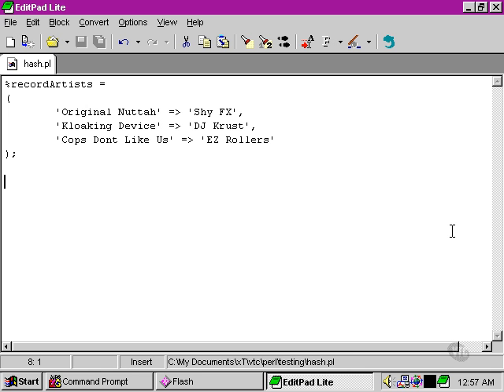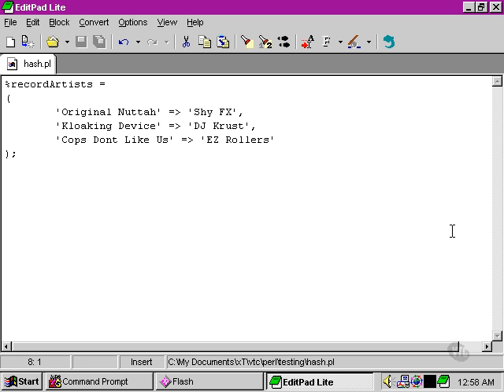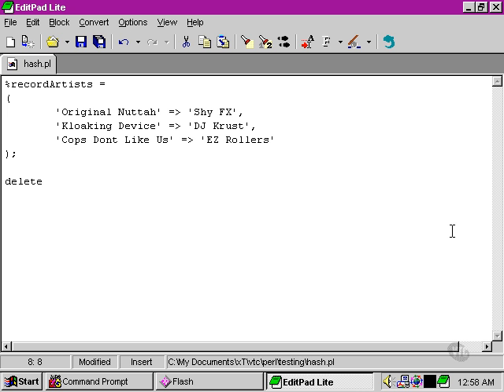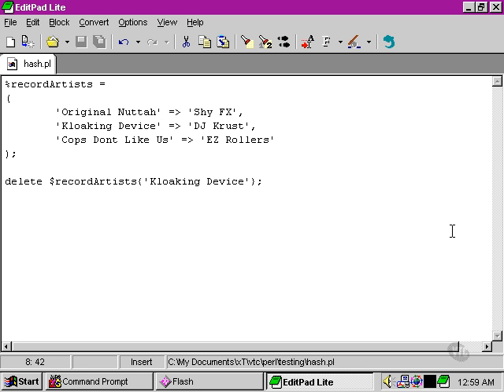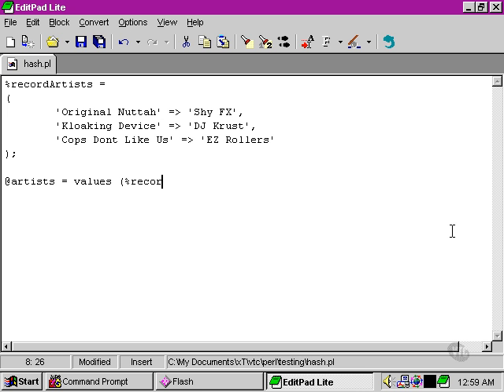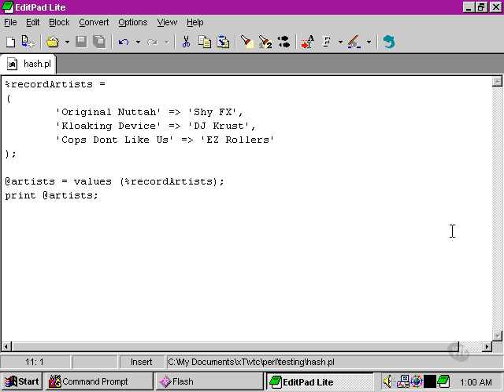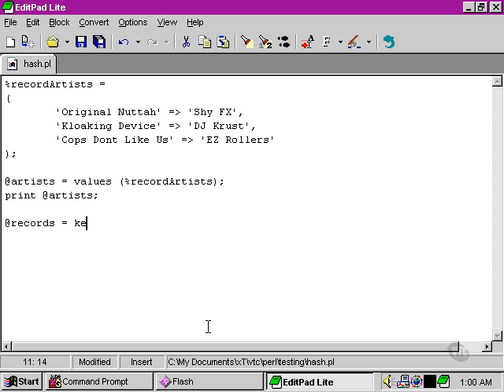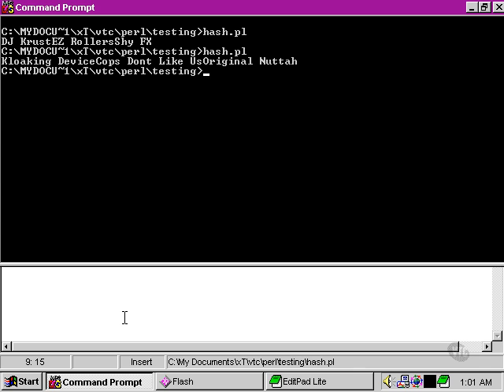Perl Tutorials -Part 25 - Extracting data from hashes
Extracting data from hashes